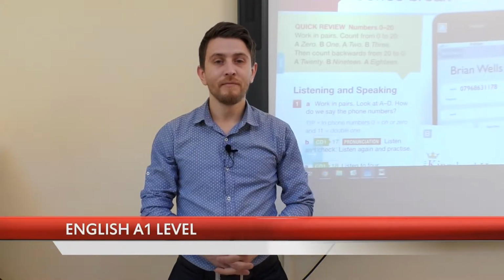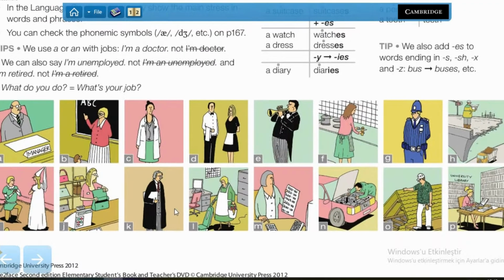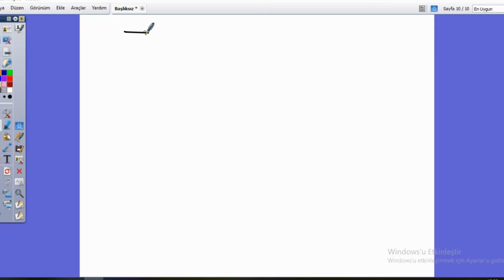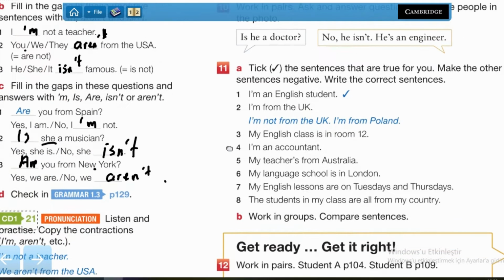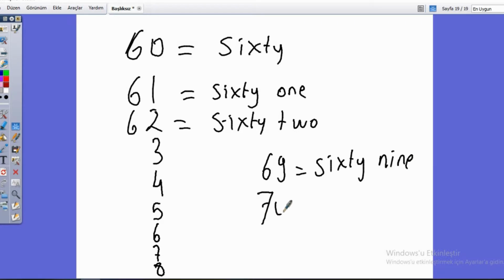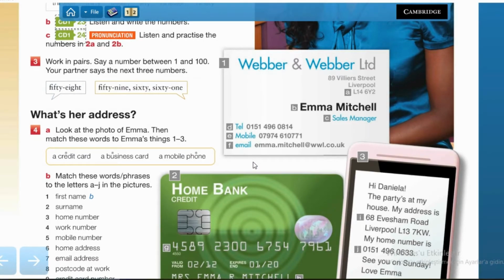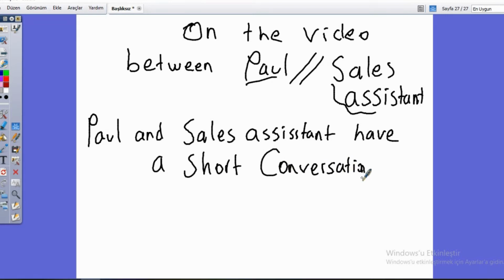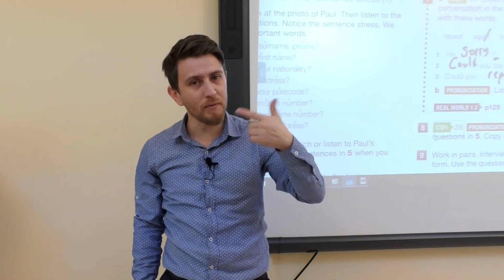A1 BÖLÜM 2 1 b 1 c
Teol Dil Okulları